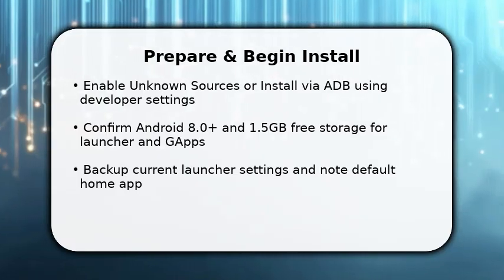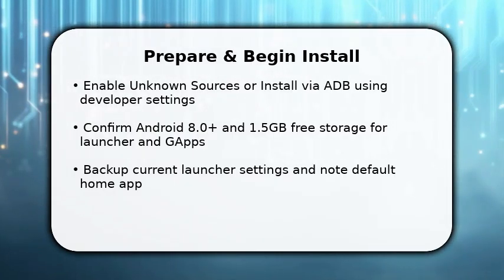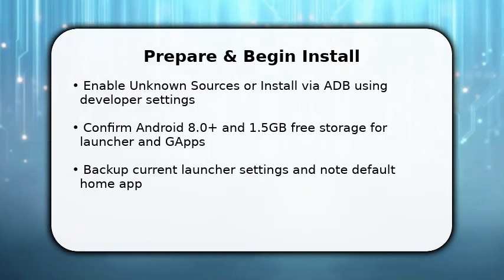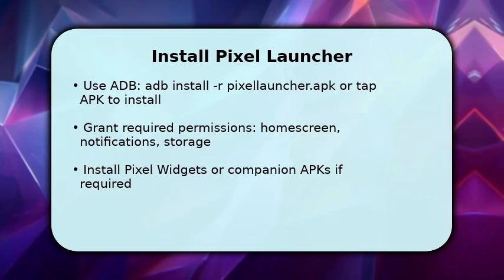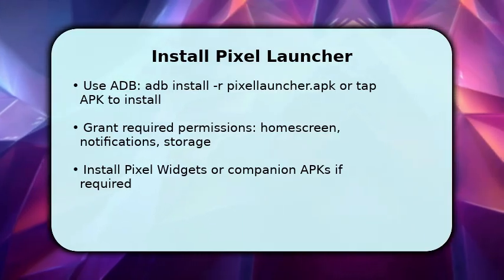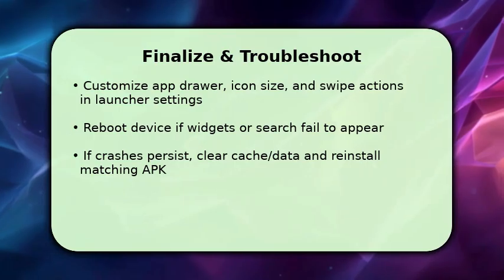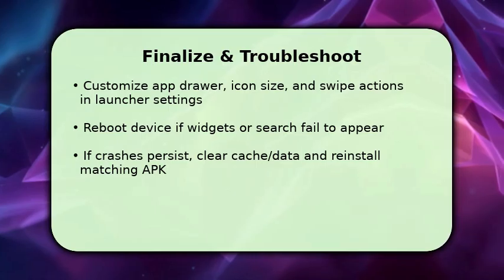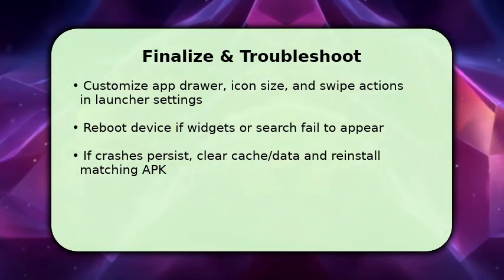How to Get Google Pixel Launcher on Any Android - Full Guide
Discover the step-by extricate process of installing Google Pixel Launcher on various Android devices. This comprehensive guide covers compatibility checks, necessary system requirements, and detailed instructions for installation.